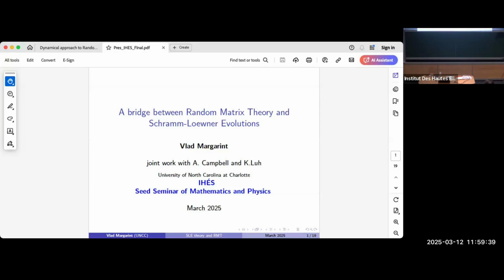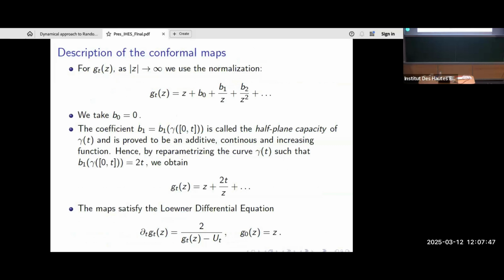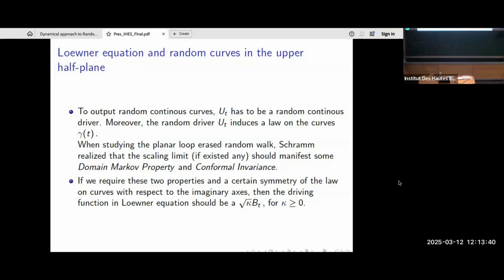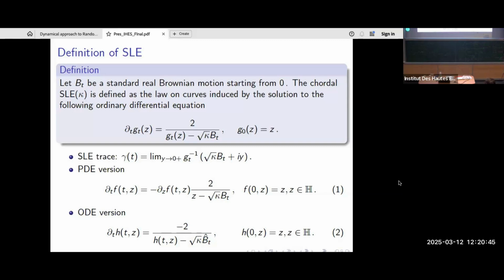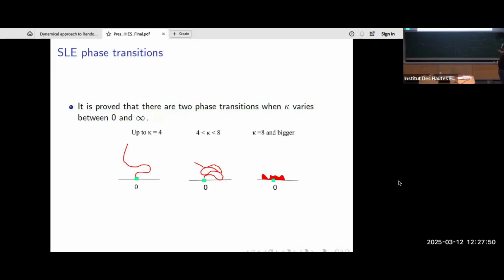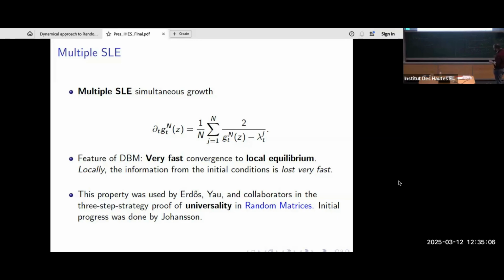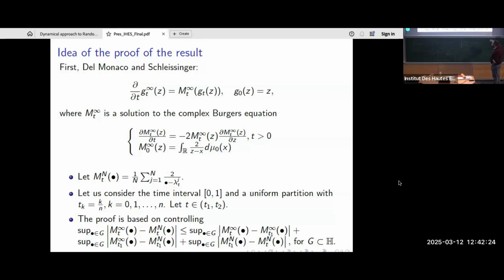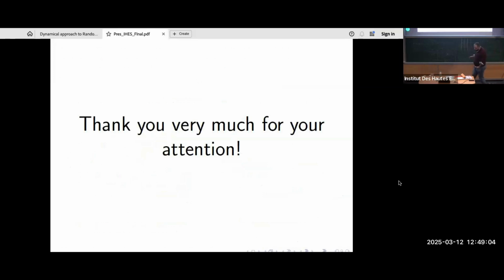Vlad Margarint - A bridge between Random Matrix Theory and Schramm-Loewner Evolutions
The second talk of the second hybrid event of the trimester on *"Random geometry and quantum gravity"* was held on March 12th, 2025. Started at 10:30 in IHES

*Speaker:* Vlad Margarint (University of North Carolina Charlotte, USA.)
*Title:*  bridge between Random Matrix Theory and Schramm-Loewner Evolutions
*Abstract:*
I will describe a newly introduced toolbox that connects two areas of Probability Theory: Schramm-Loewner Evolutions (SLE) and Random Matrix Theory. This machinery opens new avenues of research that allow the use of techniques from one field to another. One aspect of this research direction is centered in an interacting particle systems model, namely the Dyson Brownian motion. In the first part of the talk, I will introduce basic ideas of SLE theory, then I will describe the connection with Random Matrix Theory via a first application of our method. I will finish the talk with some open problems that emerge using this newly introduced toolbox. This is a joint work with A. Campbell and K. Luh.